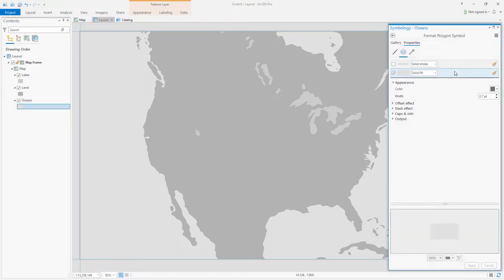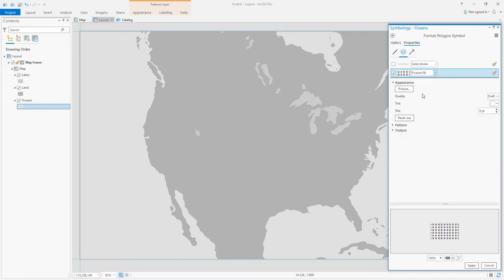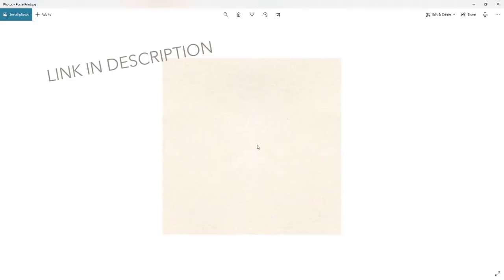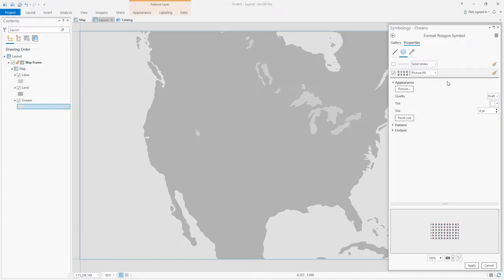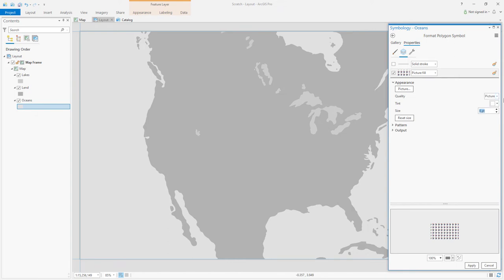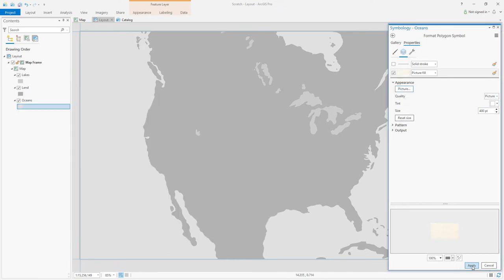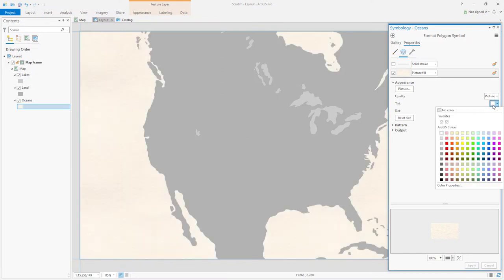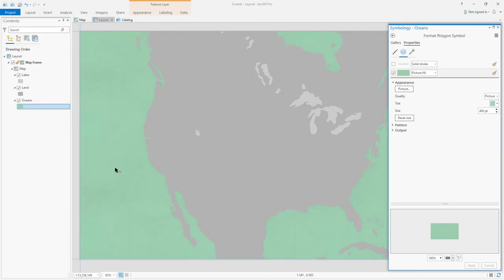One Minute Map Hack: Poster Paper Texture in ArcGIS Pro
Add a sense of papery charm to your ArcGIS Pro vector layers. And give them whatever colors you want, right in Pro. Super easy, super cool.